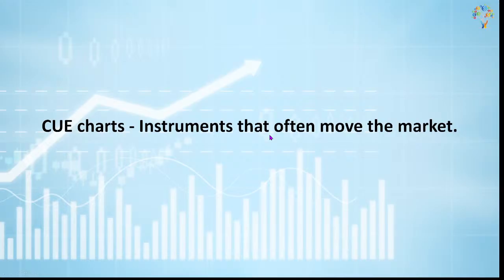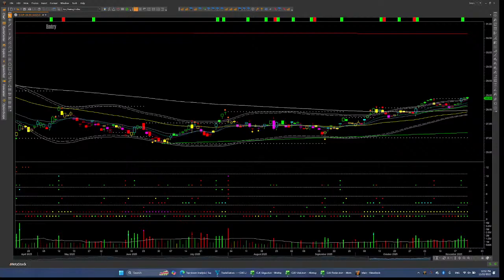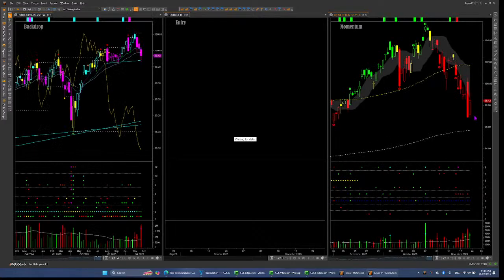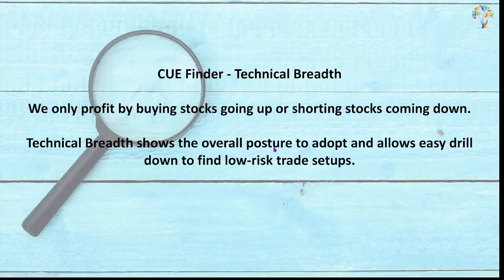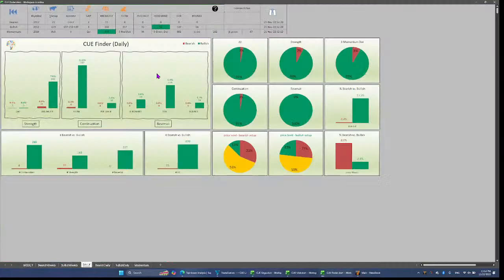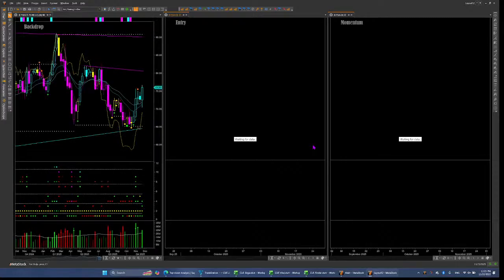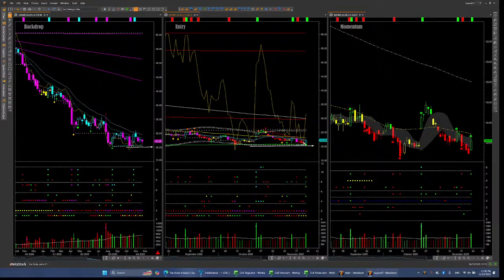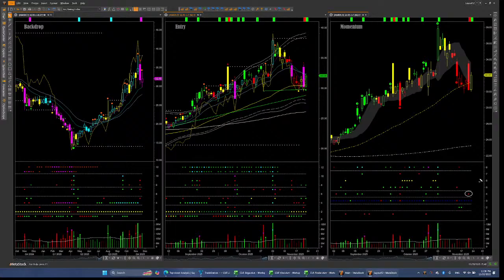Live Market Recap